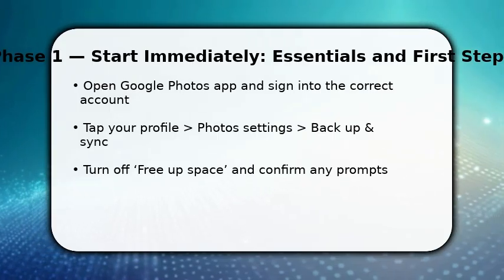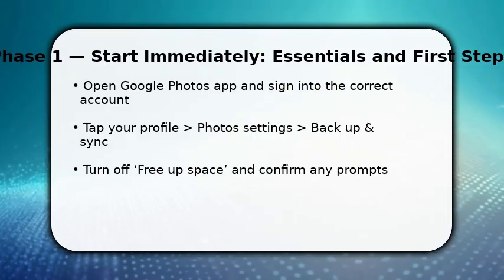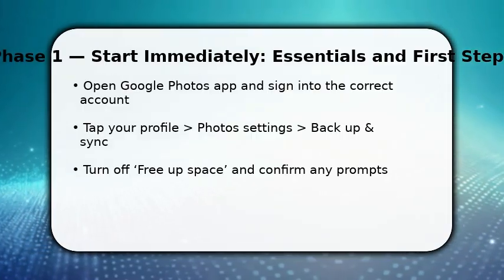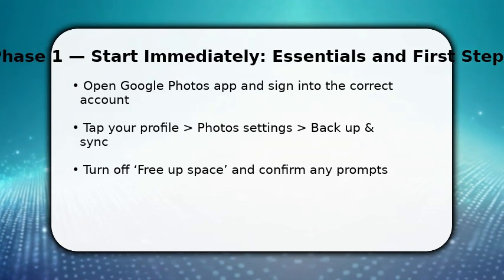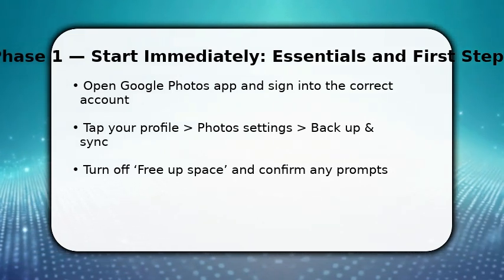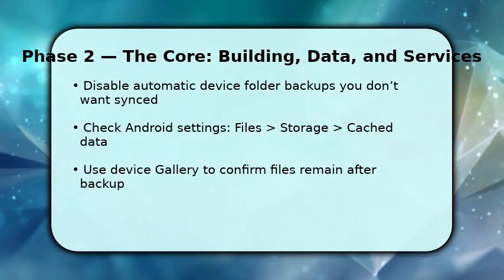How to Stop Google Photos from Deleting Photos from Device - Step by Step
How to Stop Google Photos from Deleting Photos from Device - Step by Step | 🔒 Surfshark VPN Deal — Stay private and secure. $1.99/mo + 3 Months Free ▸

Learn how to prevent Google Photos from automatically deleting photos and videos stored on your device. This step-by-step guide will walk you through the settings adjustments needed, ensuring all of your memories stay intact.

Google Photos, stop deletion, device storage, prevent automatic delete, photo management steps, keep photos on device